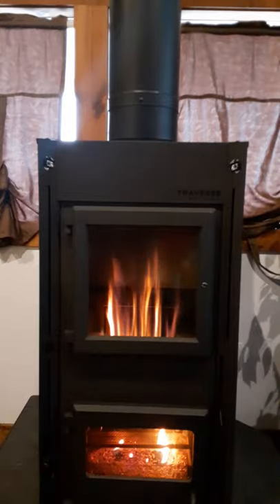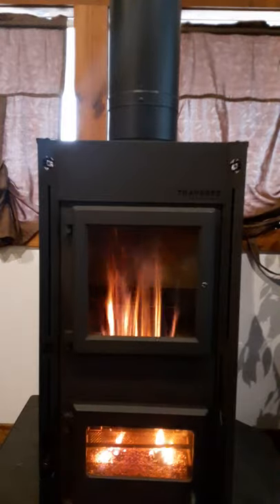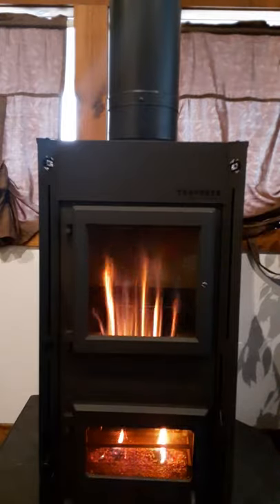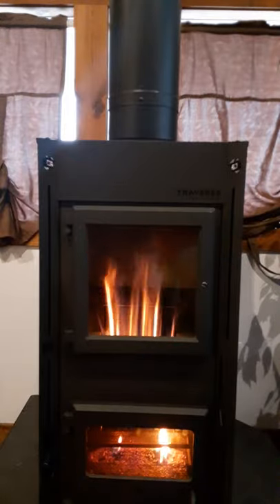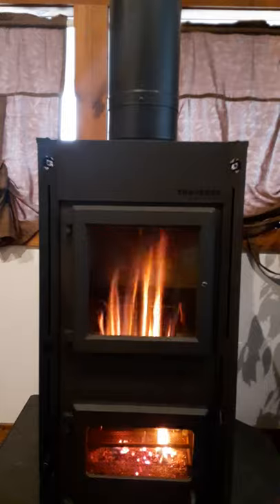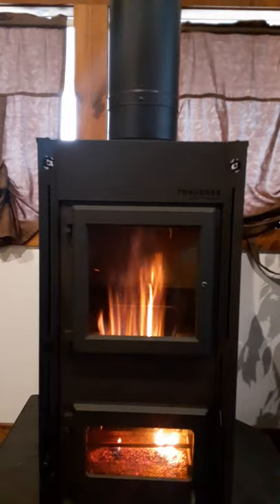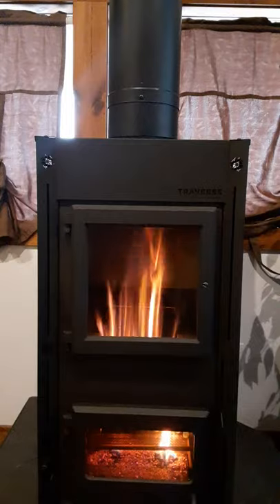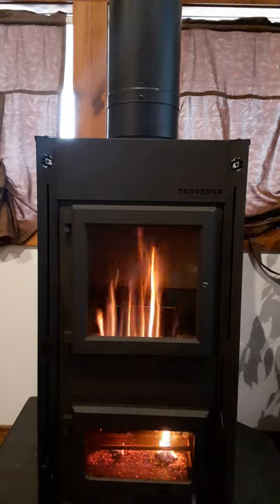Traverse Pellet Stove-non electric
This pellet stove works without electricity and is vented just like a wood stove.